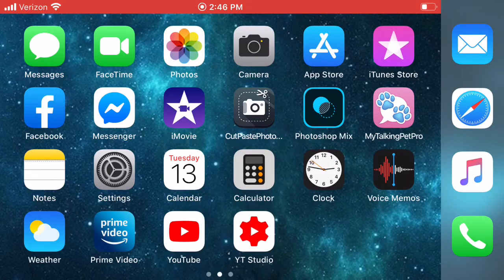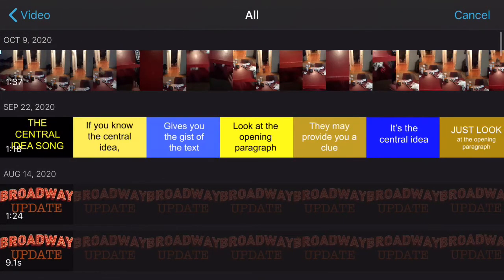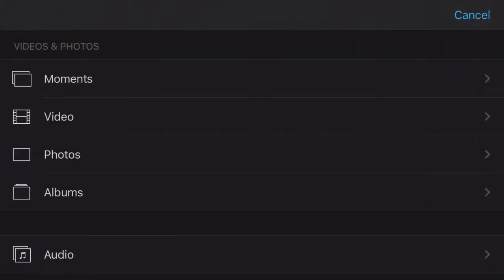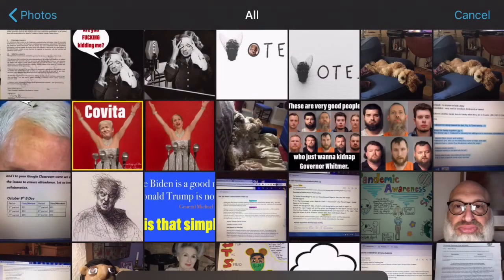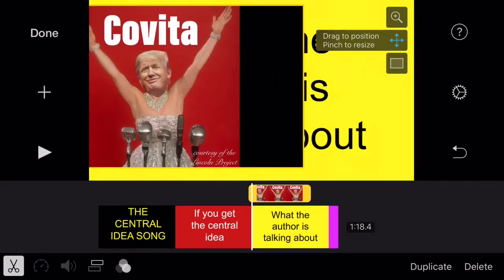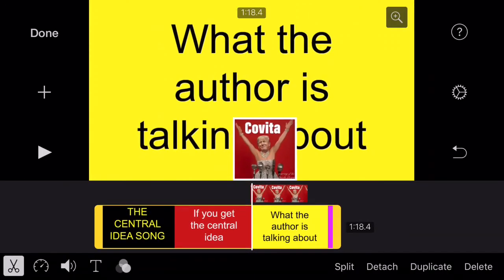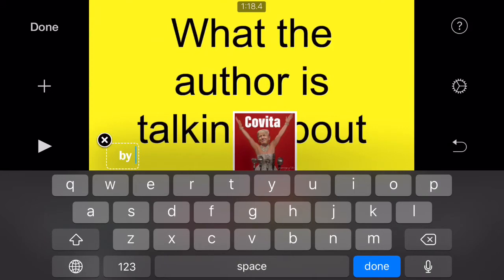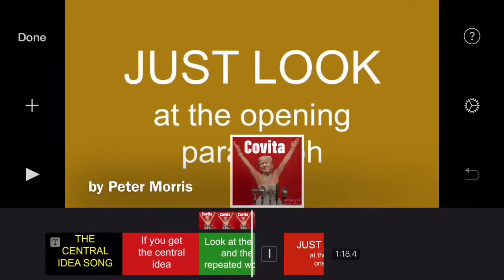How to Use iMovie